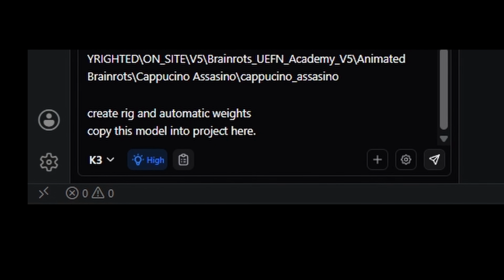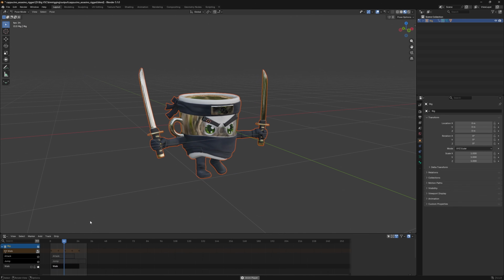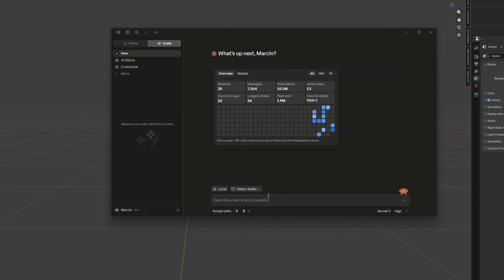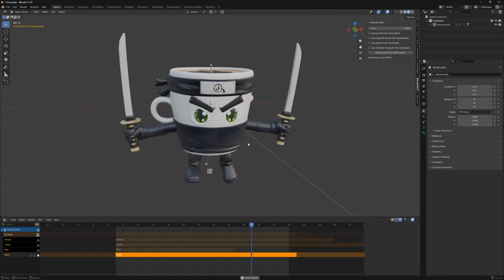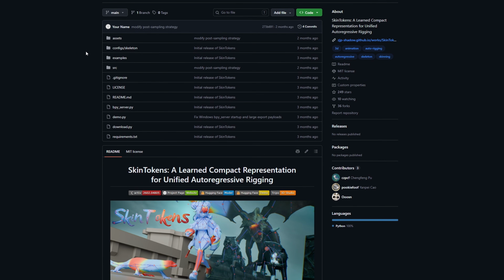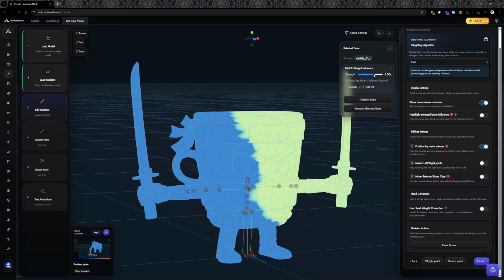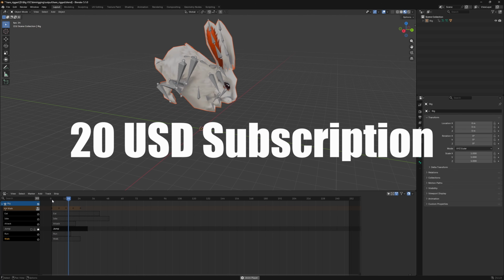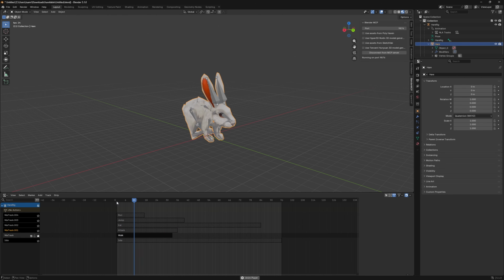Kimi K3 Is Not Real... Rigging Animating Blender MCP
SkinTokens VastAI

Timecodes:
0:00 Intro
0:30 Prompt To Kimi
1:24 Kimi Cost / Time
1:51 Fable Humanoid Rig
3:05 Fable 5 Cost / Time
3:39 NEW AI For Creating Rigs
4:18 AnimateMesh Rigging/Animating
4:55 Round 2 - Animal Rig
5:18 Kimi Cost / Time
5:32 Fable 5 Rigging Rabbit
6:33 Fable 5 Cost / Time
6:43 Animate Mesh Rigging Rabbit